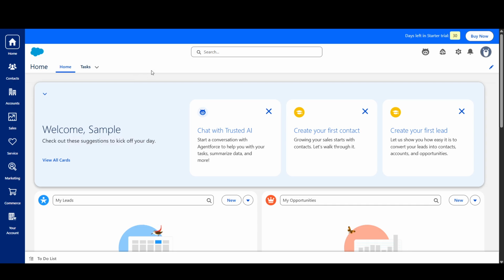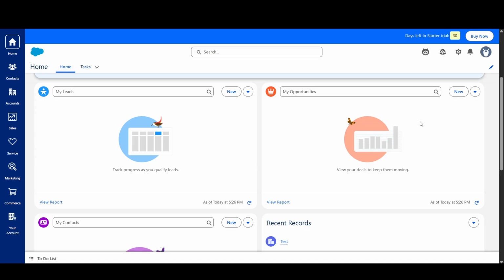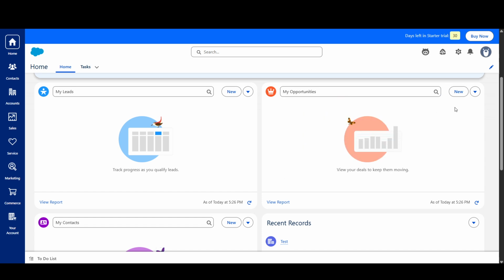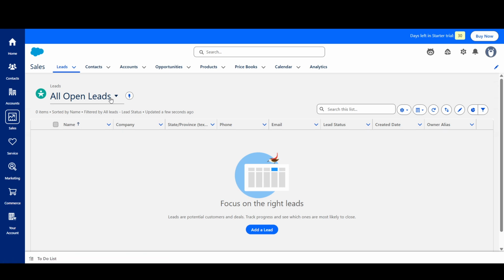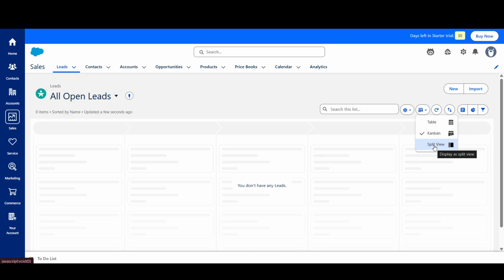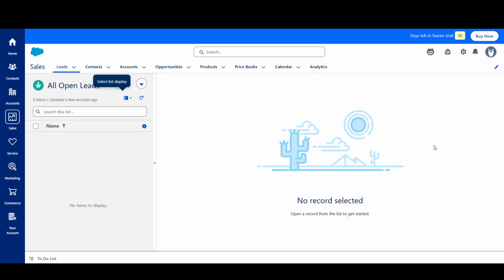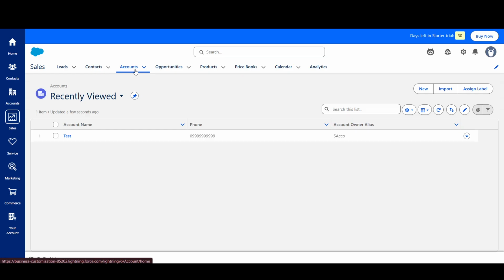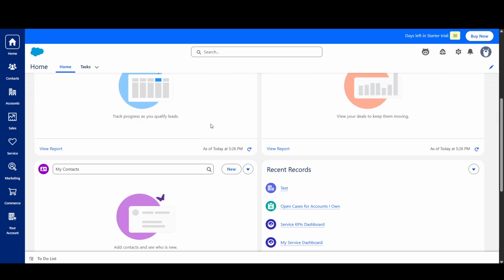How to See Salesforce Tables [EASY STEPS]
How To See Salesforce Tables